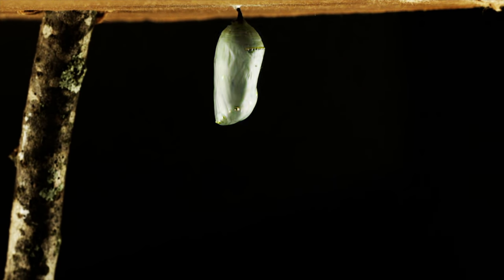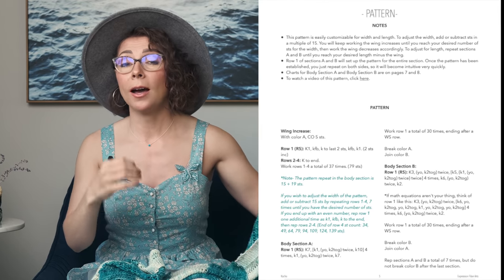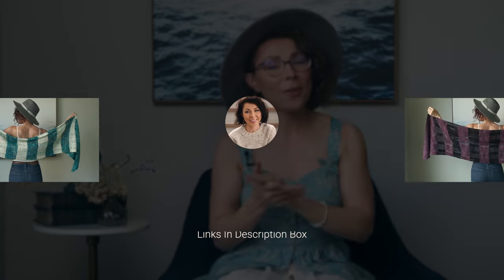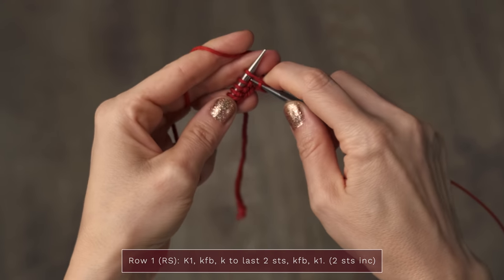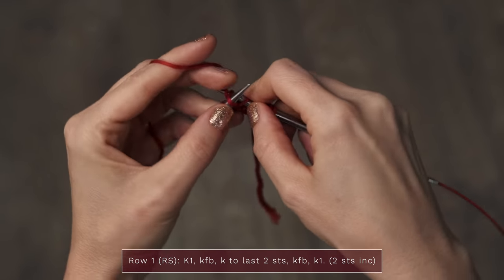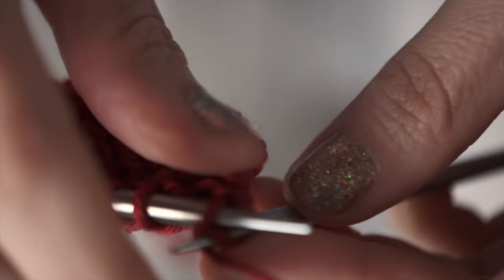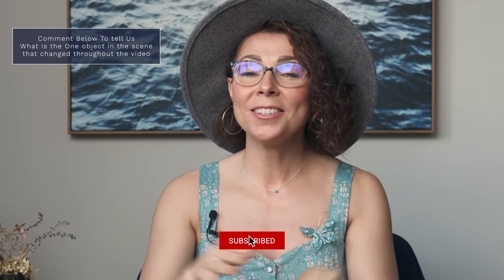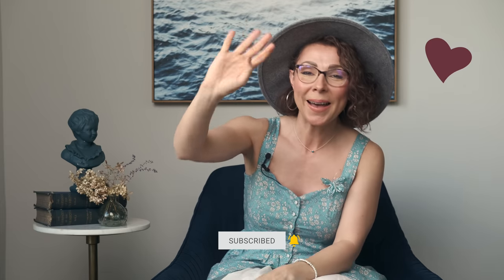How to Knit this Easy Beginner Shawl. A Tutorial - Kocho - Butterfly-Inspired Pattern!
Lovebugs, it's timeeee for a gorgeous knit shawl tutorial. This one is nice and easy and repeats so you can memorize it in no time and truly make it your own.

This versatile piece is begging to be your new multi-seasonal accessory! Just like a caterpillar changes to a butterfly, so does this pattern change. The wrap starts out as one color, and then transforms into another as you knit along through the alternating lace sections. Just as butterflies are known for their bold colors, the alternating lace sections are great for bold color blocks, but you can also stick with one color if you prefer. Let this shawl remind you that even if you’re in a dark place, perhaps you’re just in a cocoon and will emerge brighter, more beautiful and stronger than before!

Wear it as a wrap, a stole or a scarf; it’s up to you. Customize this pattern to your heart’s content to make something you’ll love that’s totally you!

Have a delightful day!
Chandi

Facebook.com/expressionfiberarts
Instagram.com/expressionfiberarts